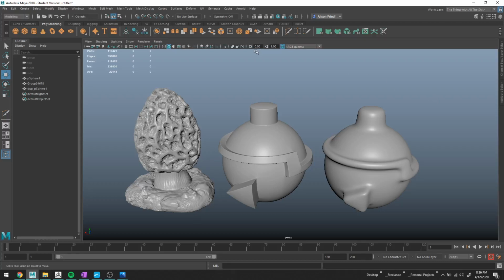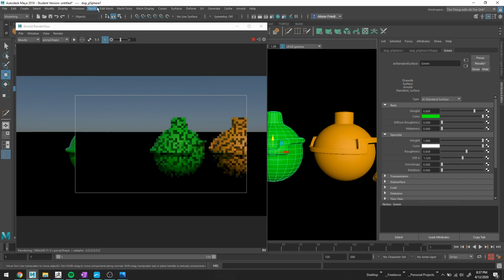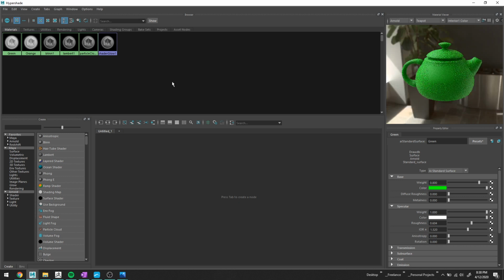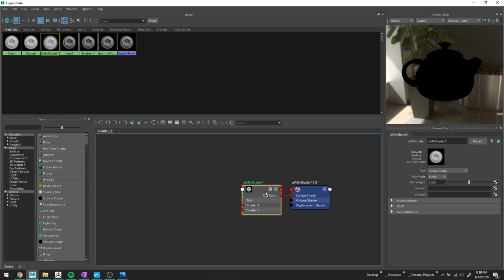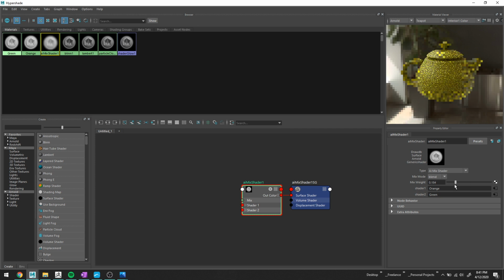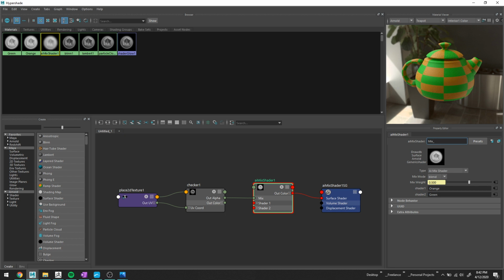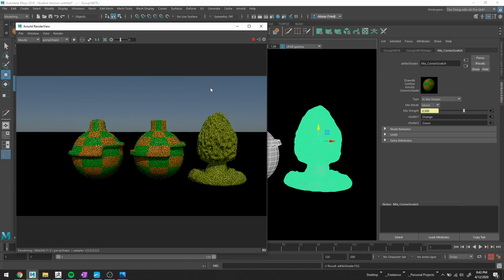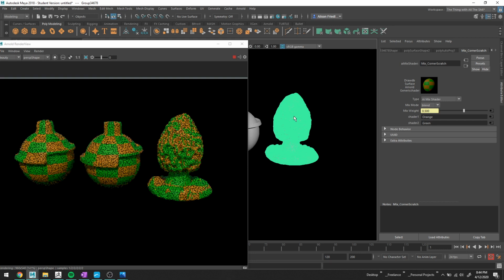Procedural Texturing 02 Basic Mix Shader